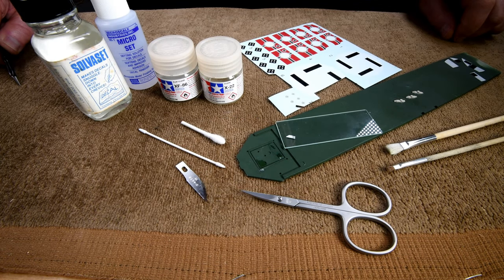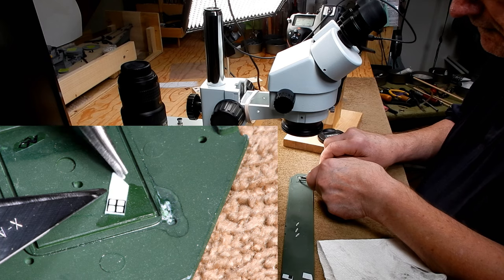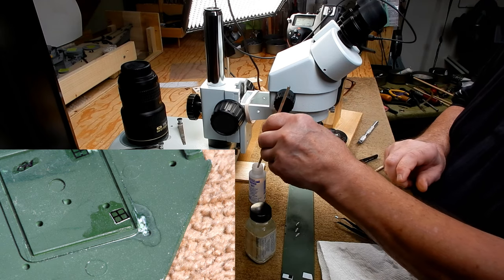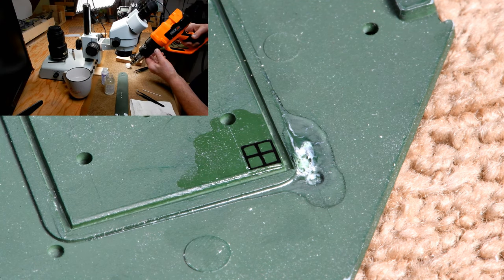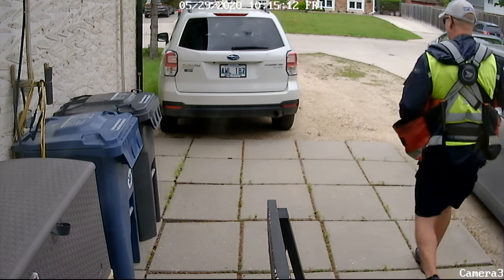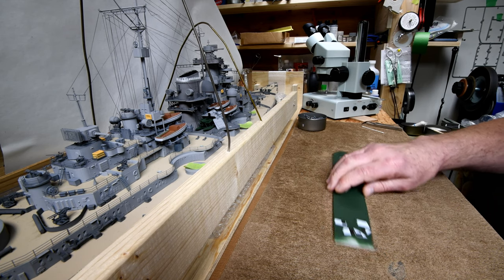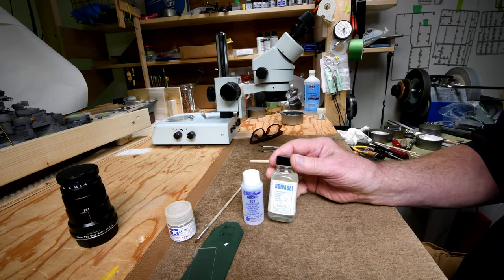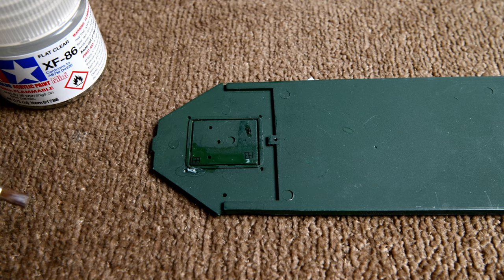The Model Ship - Part 458